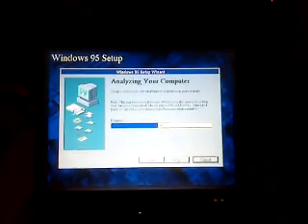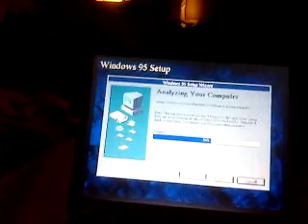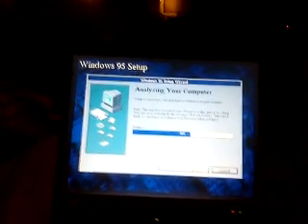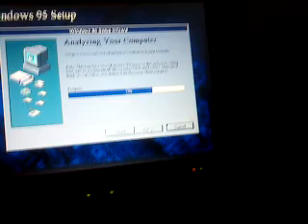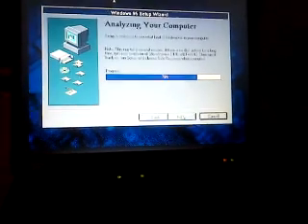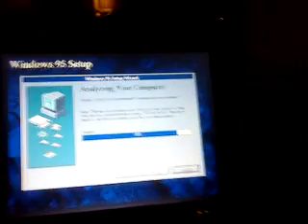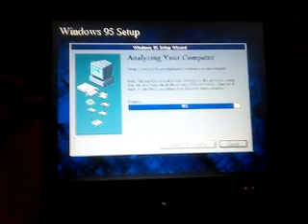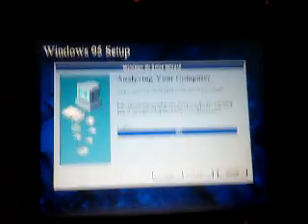Attempting To Install Windows 95 On My IBM ThinkPad T21 With A Different Hard Drive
Hey guys here is a sneak peak of what my next video is about and it's a requested video from a YouTube user and I am doing what I can to get around my requested video please be patient because it's a lot of that has to done thanks for the penitence I have another requested to see Windows 98 on the Dell Dimension XPS T500 which I will do and that computer is at my grandparents house when I go spend the day or whatever then i'll do. But, anyways I'll see if I'm able to install the drivers on it and i'll have it ready.